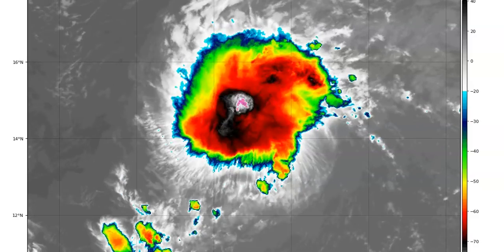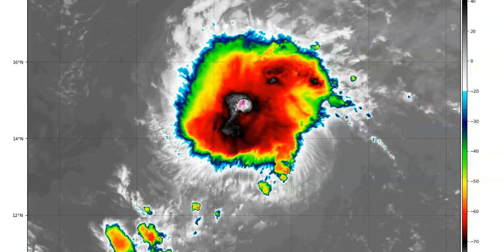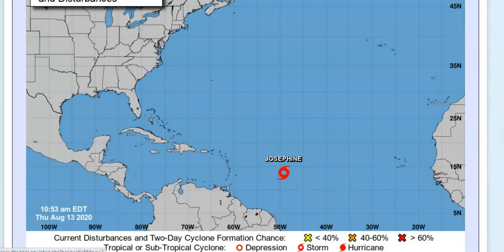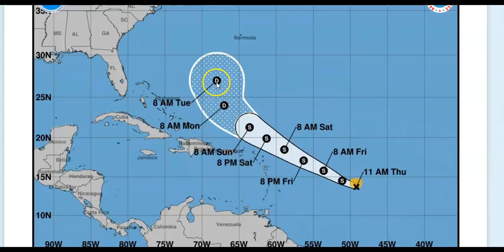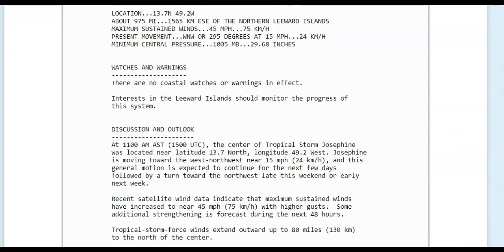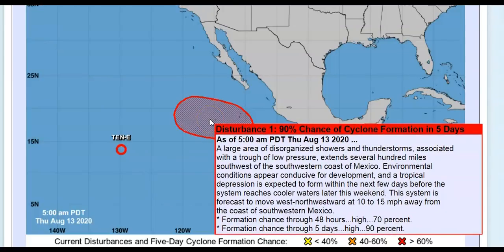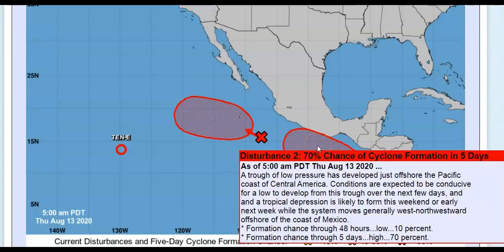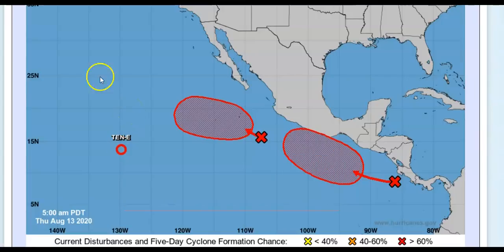TROPICAL UPDATE Josephine Should Stregthen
REMEMBER THIS CAN CHANGE.
Tropical Storm Josephine
WATCHES AND WARNINGS
There are no coastal watches or warnings in effect.

Interests in the Leeward Islands should monitor the progress of
this system.
FORECAST POSITIONS AND MAX WINDS

 12H  14/0000Z 14.5N  51.1W   45 KT  50 MPH
 24H  14/1200Z 15.8N  53.6W   50 KT  60 MPH
 36H  15/0000Z 17.1N  56.3W   50 KT  60 MPH
 48H  15/1200Z 18.5N  58.9W   50 KT  60 MPH
 60H  16/0000Z 19.9N  61.3W   45 KT  50 MPH
 72H  16/1200Z 21.3N  63.6W   40 KT  45 MPH
 96H  17/1200Z 24.0N  67.0W   30 KT  35 MPH
120H  18/1200Z 27.0N  68.0W   25 KT  30 MPH

For the eastern North Pacific
The National Hurricane Center has initiated advisories on Tropical
Depression Ten-E, located about 1400 miles west-southwest of the
southern tip of the Baja California peninsula.

1. A large area of disorganized showers and thunderstorms, associated
with a trough of low pressure, extends several hundred miles
southwest of the southwestern coast of Mexico.  Environmental
conditions appear conducive for development, and a tropical
depression is expected to form within the next few days before the
system reaches cooler waters later this weekend.  This system is
forecast to move west-northwestward at 10 to 15 mph away from
the coast of southwestern Mexico.

2. A trough of low pressure has developed just offshore the Pacific
coast of Central America.  Conditions are expected to be conducive
for a low to develop from this trough over the next few days, and
and a tropical depression is likely to form this weekend or early
next week while the system moves generally west-northwestward
offshore of the coast of Mexico.

For sending me pictures and other things my e-mail is